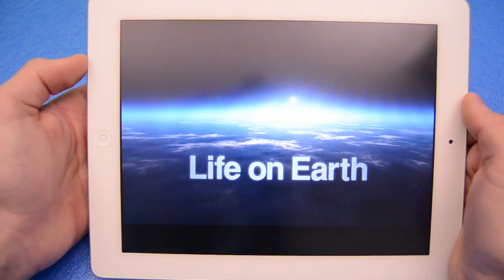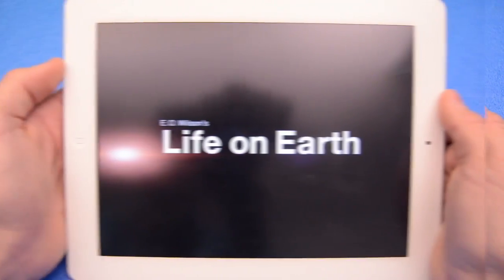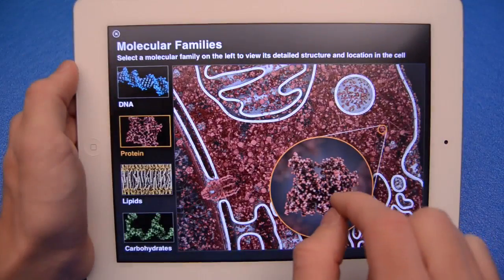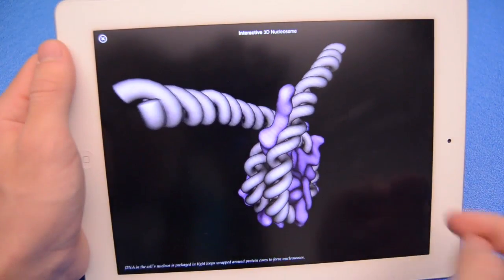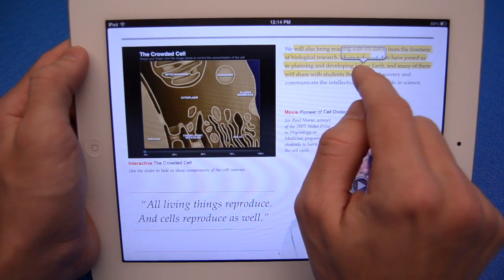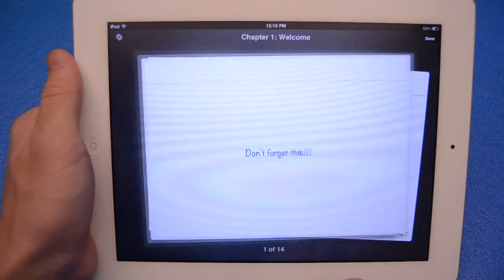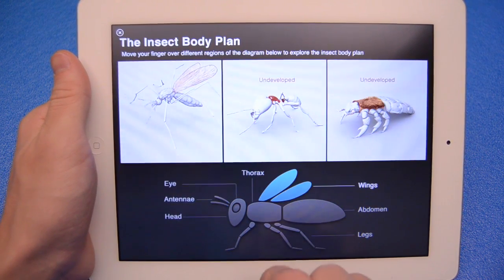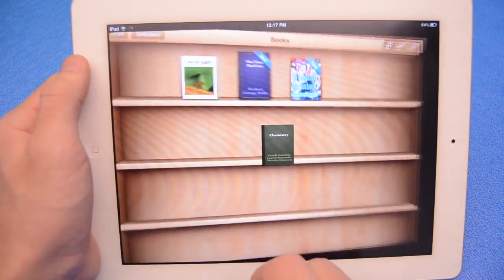iBooks 2 Hands On Review: iPad 2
Apple just released its update to iBooks creating iBooks 2!  This new application could change the face of textbooks and education for the future.  What are your opinions on this app, how do you feel about it?  Will it help schools, if so how or why not?